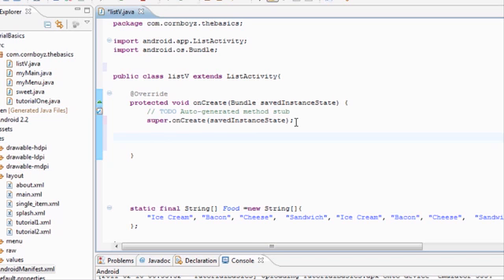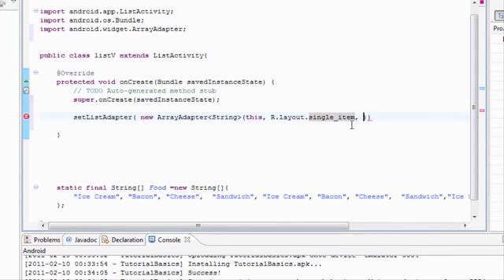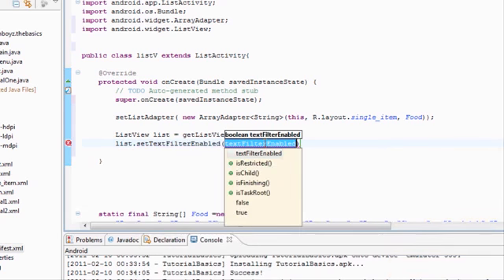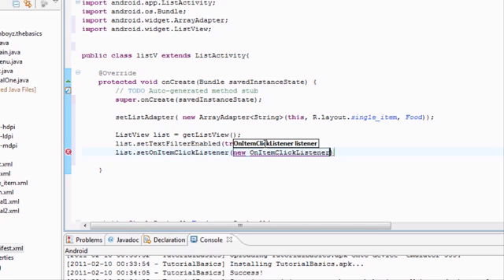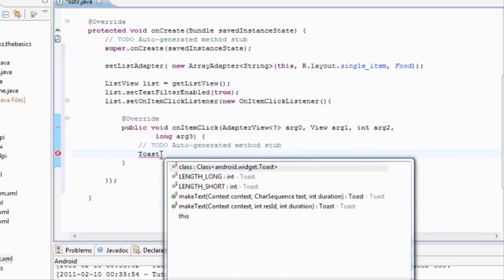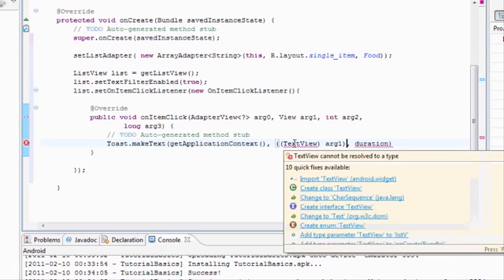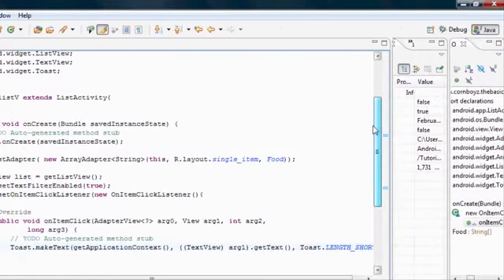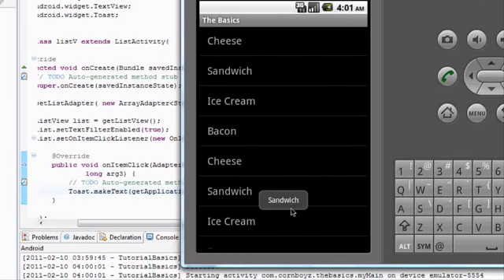Android Tutorial & Lessons 20_ Finish ListView and Toast - YouTube